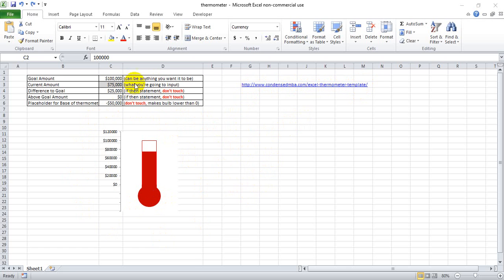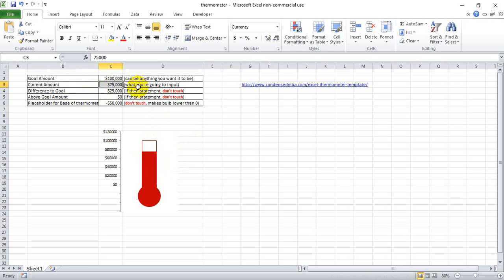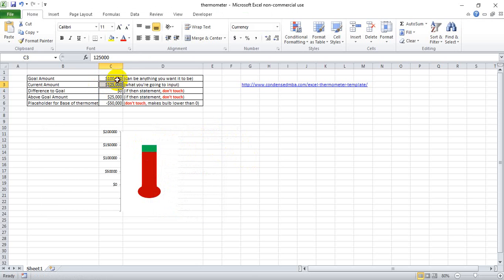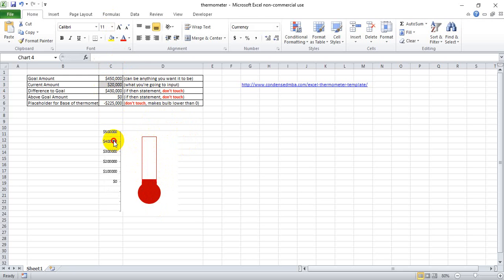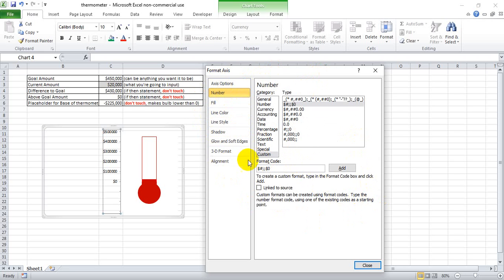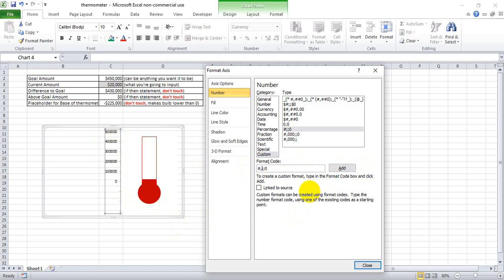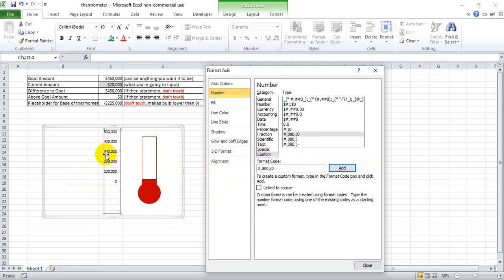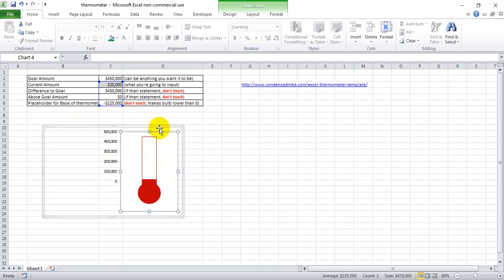Customizable Excel Thermometer Chart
How to use this downloadable excel thermometer chart...get your version ...Hope this helps!